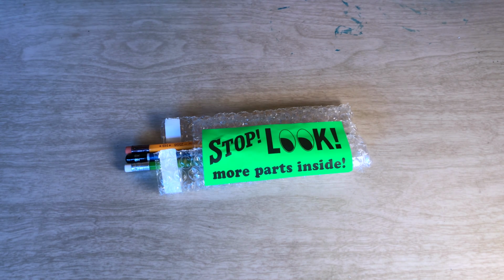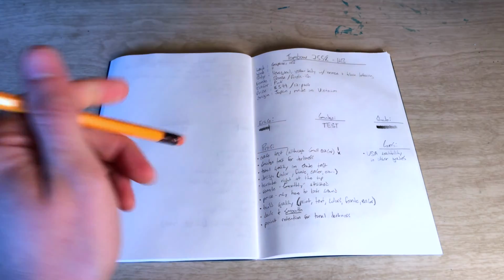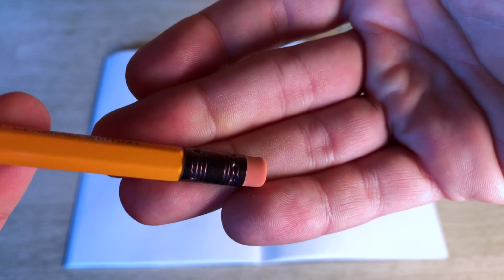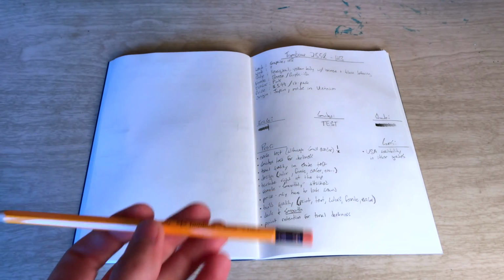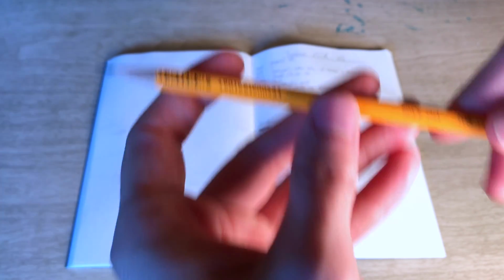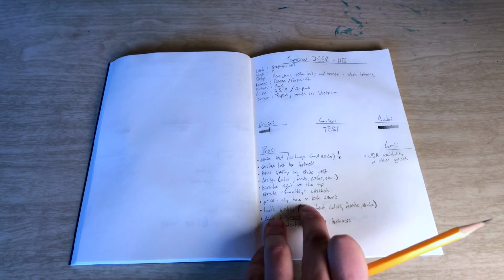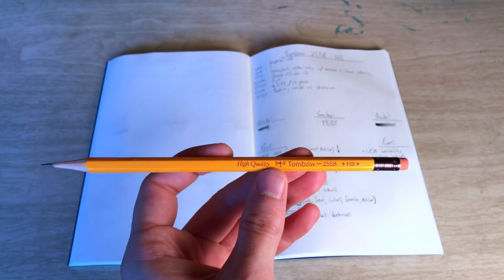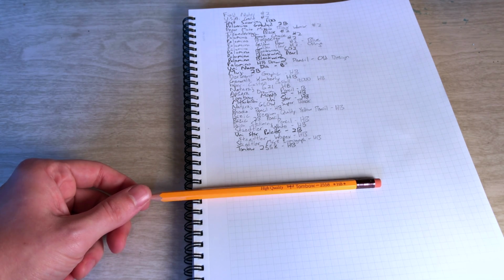Tombow 2558 Pencil Review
Hello and welcome to another episode of the Enthusiast Experiment. On this episode of our JetPens Pencil Starter Kit series we are reviewing the Tombow 2558 Pencil. How does this classic yellow pencil do? Thank you for stopping by and see you all soon.